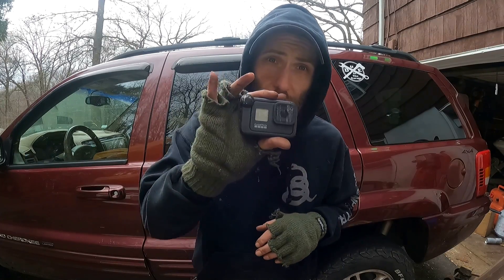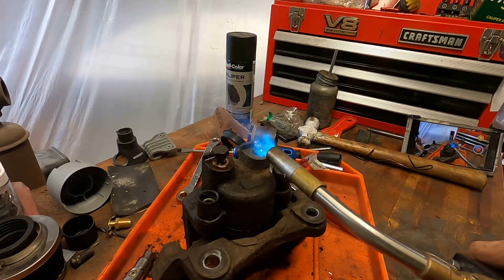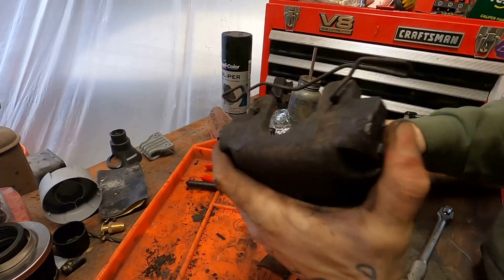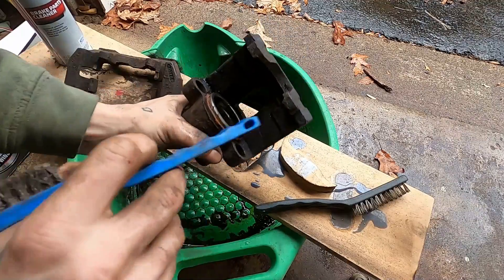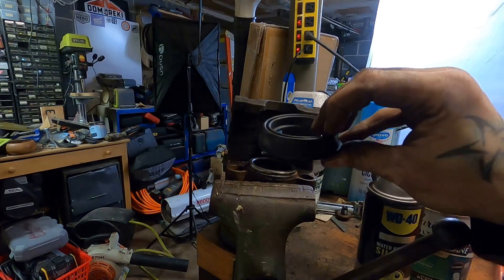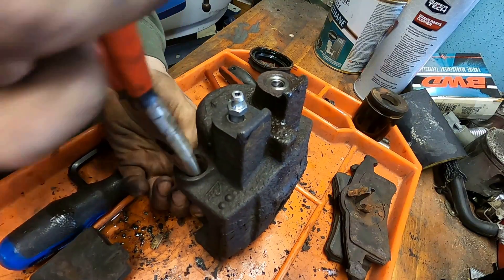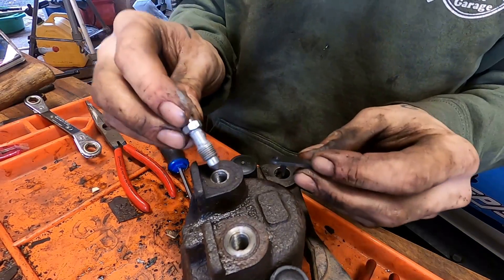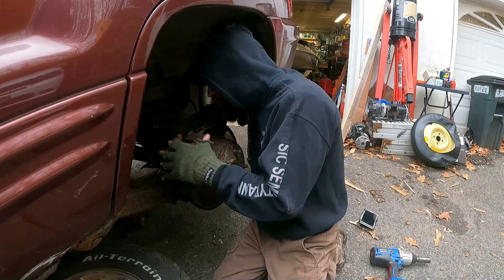HOW and WHY: Rebuilding Junk Brake Calipers (Even seized up ones!)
Today we will rebuild the brake calipers on my 2001 Jeep Grand Cherokee, but this video will be the same for almost every vehicle with disc brakes.

I am using the FrenKit brake caliper rebuild kit and would recommend the same to anyone tackling this job.